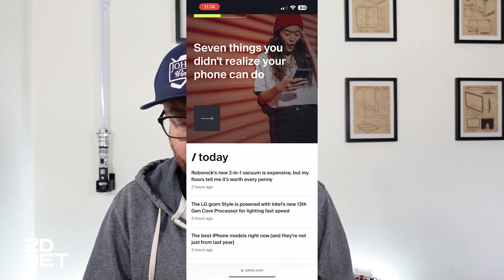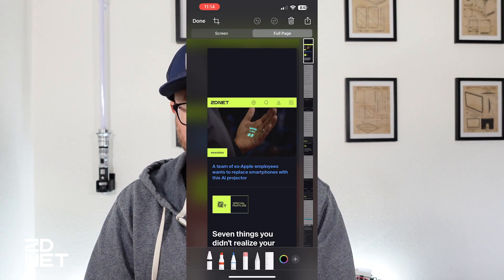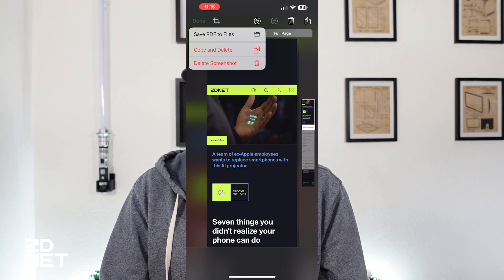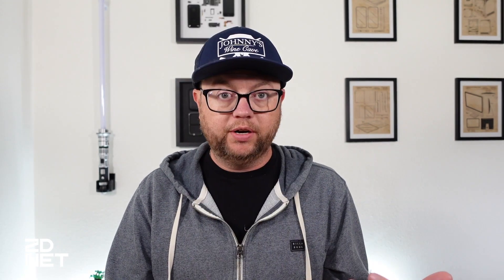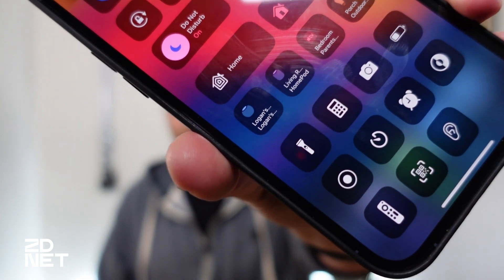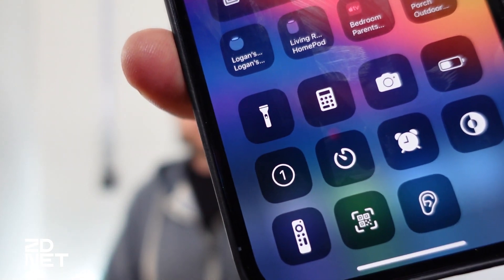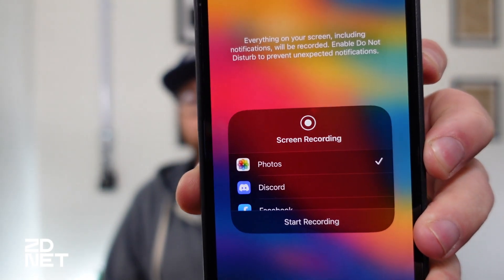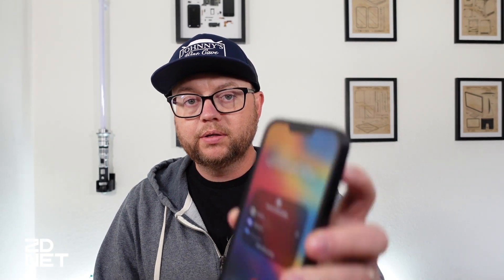How to take a screenshot on an iPhone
Here are three ways to capture whatever is on your iPhone's screen.

⏰ Timestamps:
0:46 - Use the right button combination
1:49 - How to take a scrolling screenshot
4:00 - How to take a screen recording